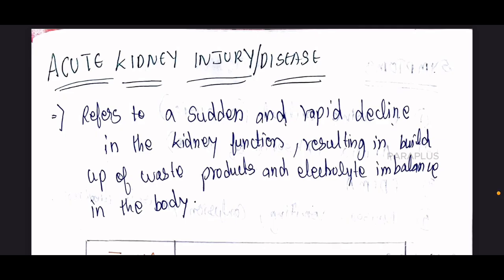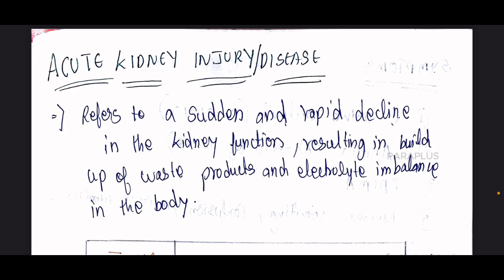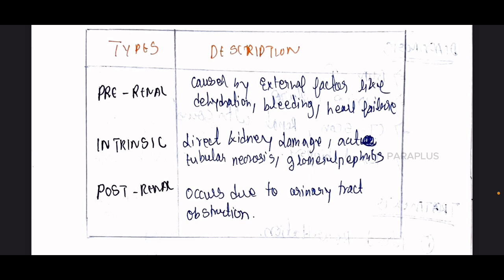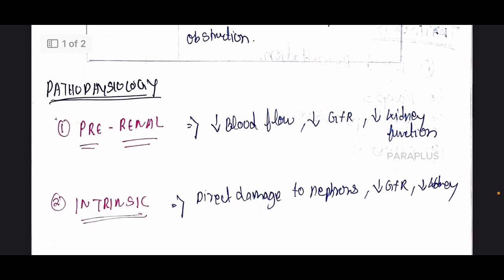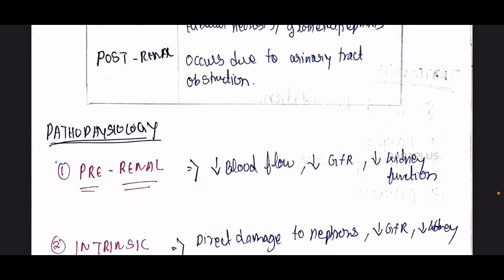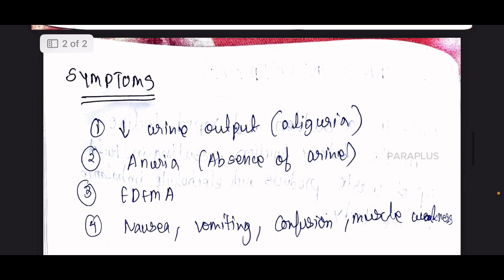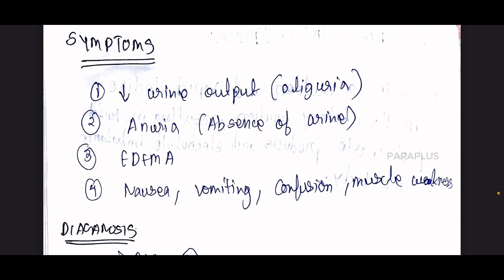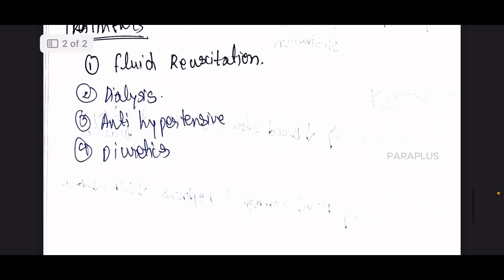Acute Kidney Disease (AKD) in Tamil: Definition, Causes, Symptoms, Diagnosis, and Management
rrb mrb mrbtamil In this video, we cover everything you need to know about Acute Kidney Disease (AKD), including its definition, causes, symptoms, diagnosis, and management. AKD is characterized by a sudden decline in kidney function, leading to the accumulation of waste products in the blood. Understanding AKD is crucial for patients, healthcare students, and caregivers. We discuss the common causes, symptoms to watch for, diagnostic methods, and effective management strategies, including medications, dialysis, and supportive care.

This video is especially helpful for those studying Pharmacotherapeutics and related pharmacy courses.

Whether you're a medical student or looking to understand AKD better, this video provides a comprehensive overview of the condition.